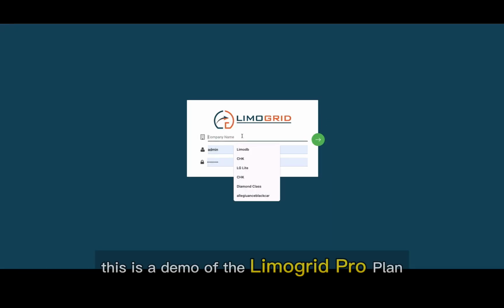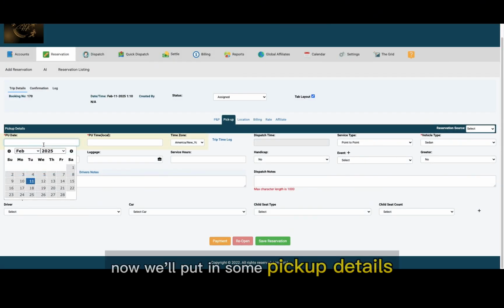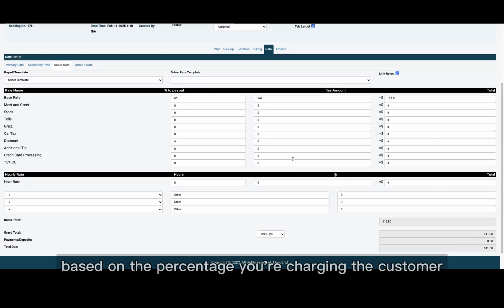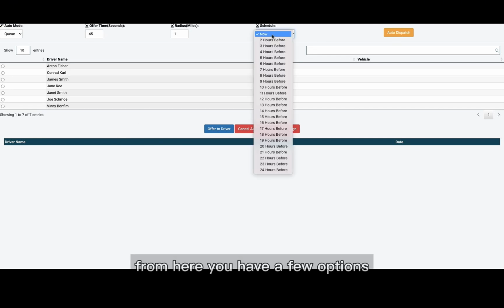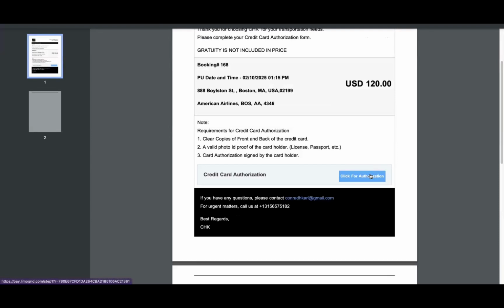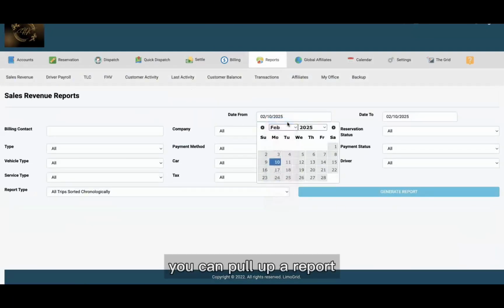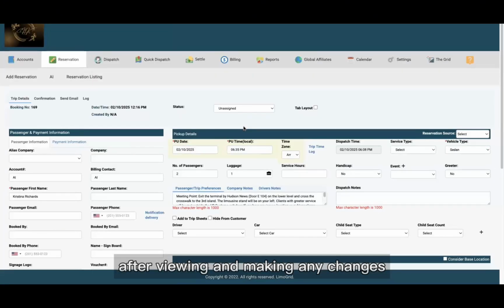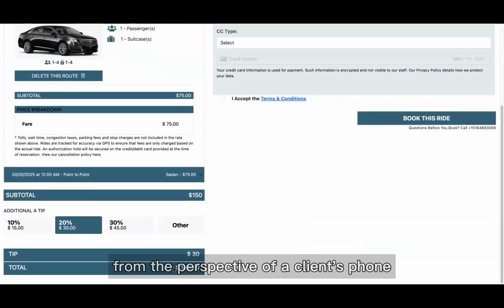Pro Plan Demo - LimoGrid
This is a demo walking you through some of the main features in the Pro Plan.

Some of the things we went over:

Creating a reservation
Reservations with AI
One of our online booking portal options